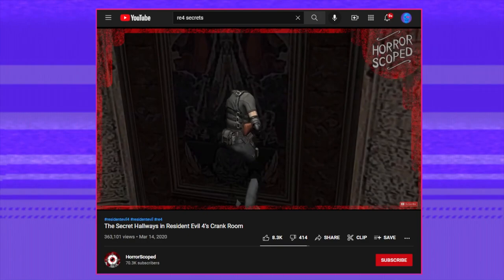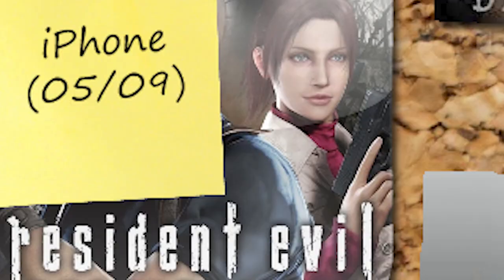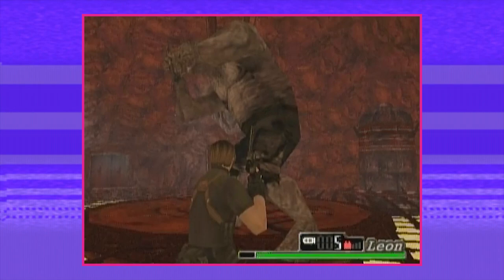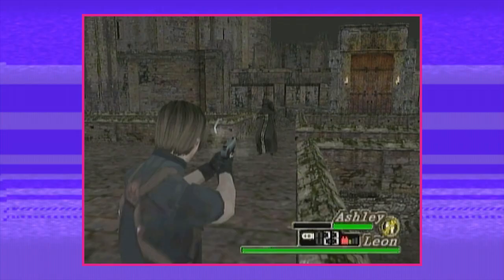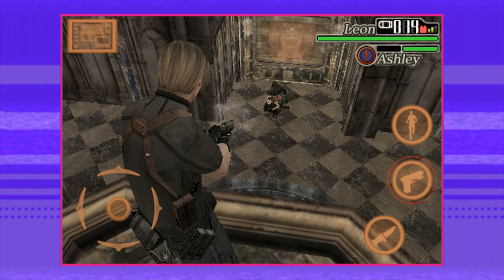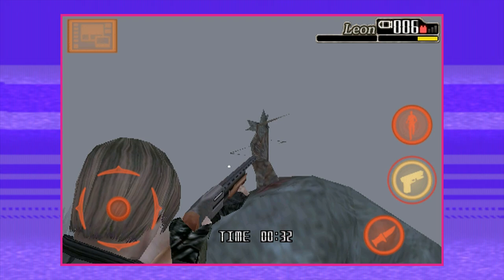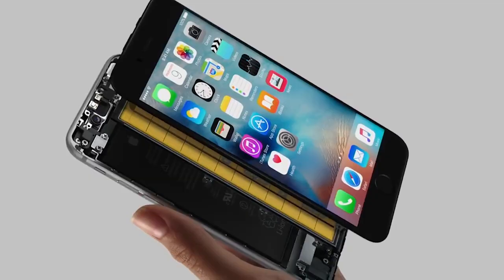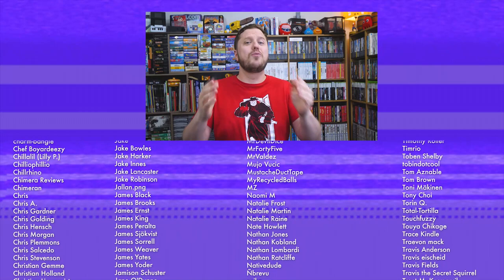Resident Evil 4's Bizarre Mobile Ports | Zeebo + iOS | DELISTED [SSFF]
What're ya buyin? Not Resident Evil 4 Mobile!

Shot by Grace Kramer
Edited by  @SoberDwarf  & Derek Alexander
Portuguese subtitles by Mcportugalem
T-Shirt Design "Mr. XOXO" by Morgan Luthi
Special Thanks to  @Rockmankb  Jace, and Greg.

Chapters
00:00 - Hey I'm Derek, it's me Derek
01:49 - Correcting the Origins of RE4 Mobile
04:31 - What is a “Zeebo”?
05:41 - RE4 Zeebo Edition
07:03 - The AWFUL music!
07:51 - How Did They Shrink RE4 down?
08:57 - Exclusive Levels
11:54 - RE4 iPhone Edition
13:22 - Welcome to Touchscreenville
14:23 - ShakeShake!
15:27 - Localization Blues
17:30 - RE4 Mobile is good for Mobile!
18:30 - The Sad History of RE4 Mobile
22:03 - The Weird Android Port!
22:40 - DELISTED Timeline
24:46 - No RE4 Mobile Replacement?
25:38 - Our Fans Are The best!!!